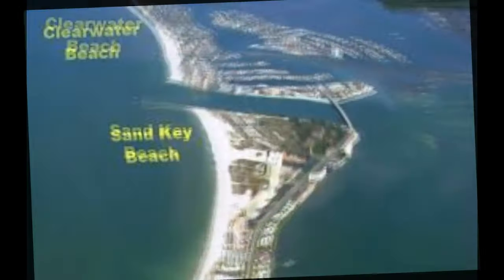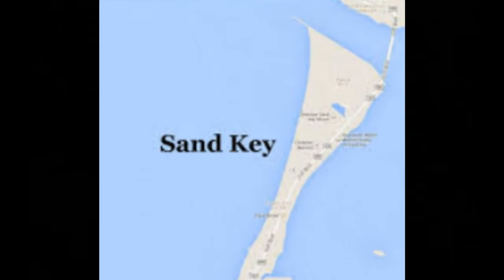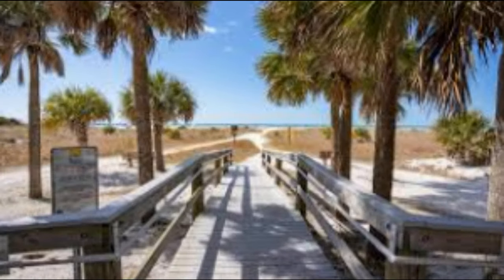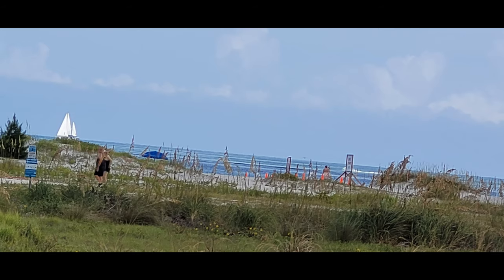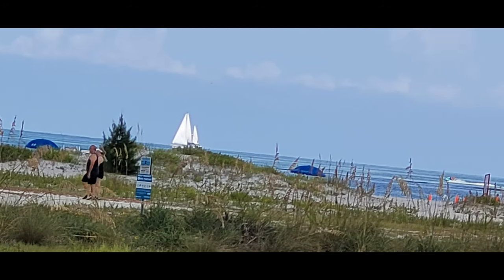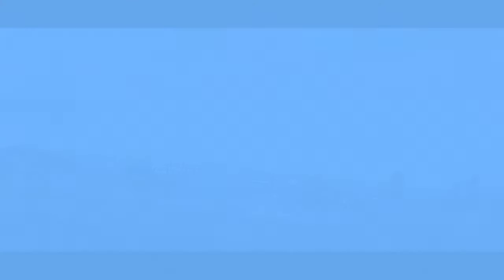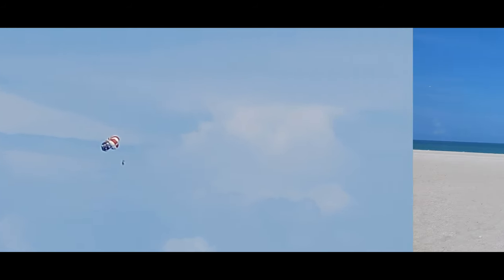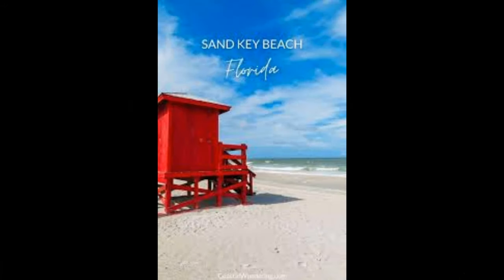See my favorite beach Sand Key Beach Clearwater Florida NO Tarot Card Reading